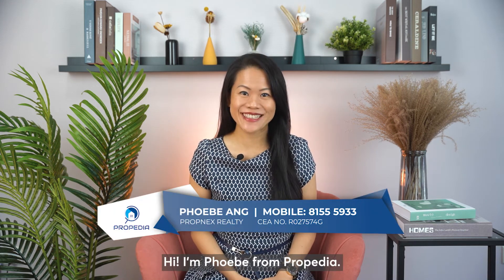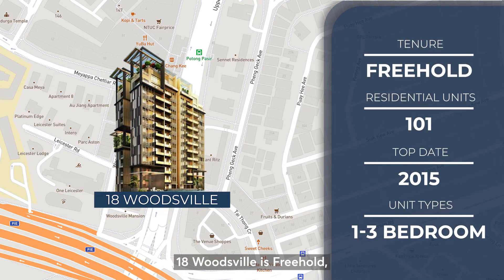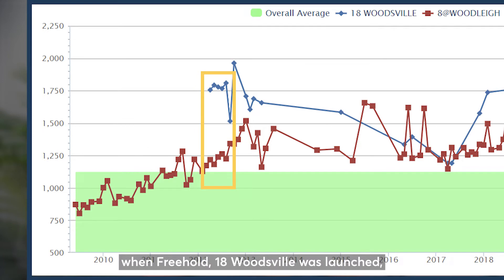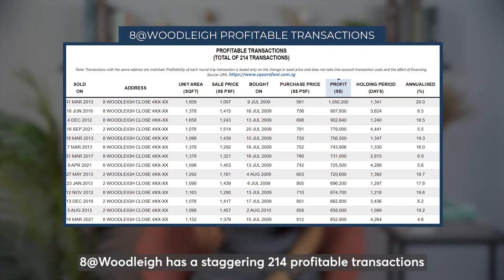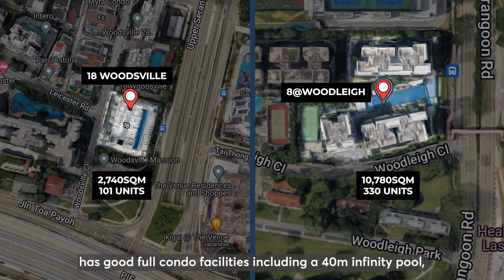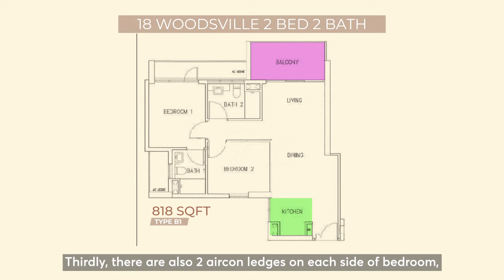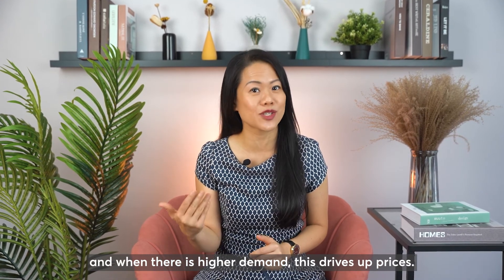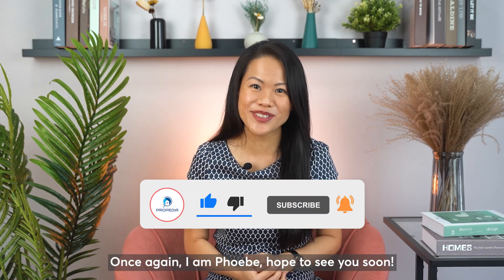Freehold VS Leasehold | Advice from Professionals | Propedia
Stuck in a dilemma on whether to select a freehold or a leasehold property to maximise your profits? In this video, Phoebe will impart her knowledge on which best suits you.